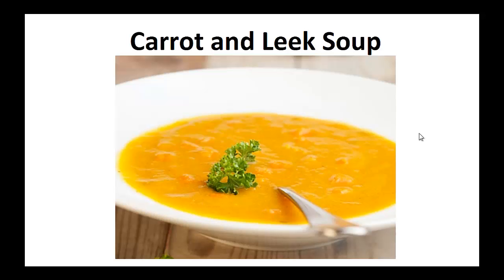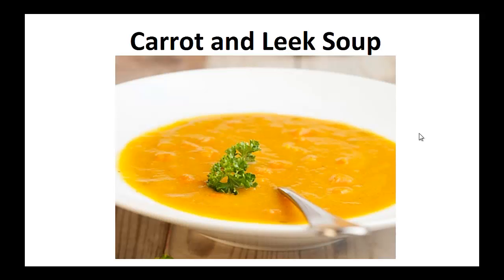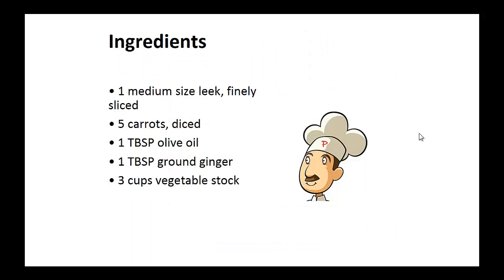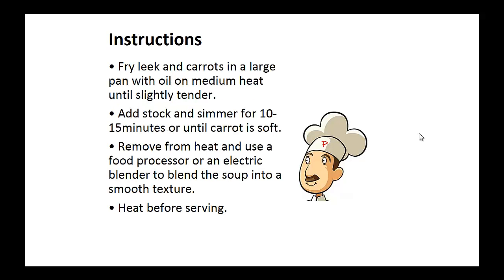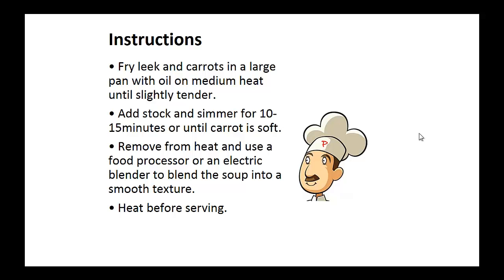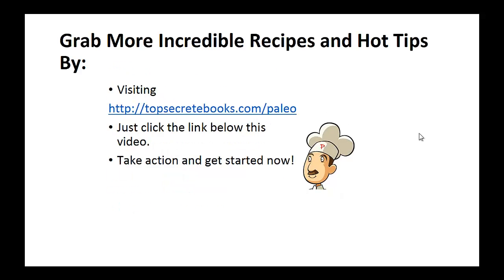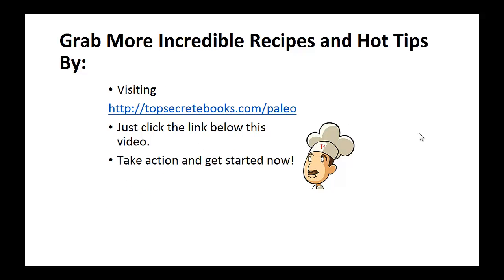Paleo Diet Recipes - Carrot and Leek Soup By A Former Diabetic